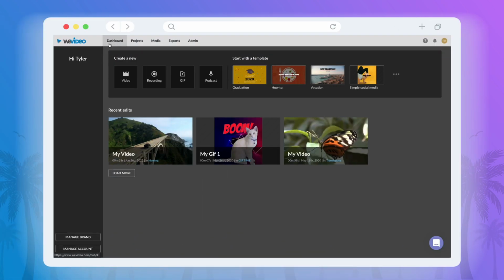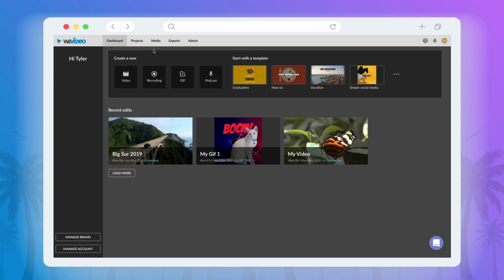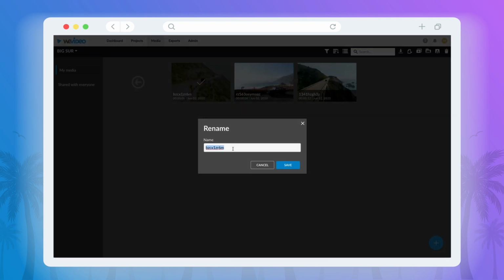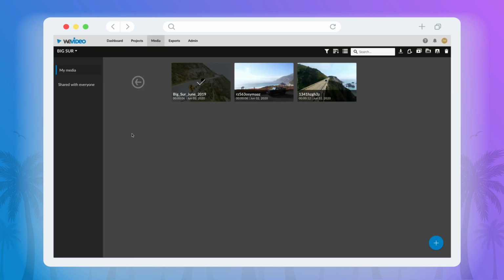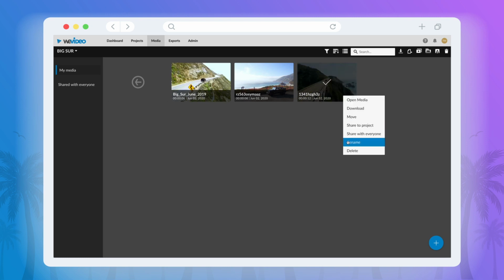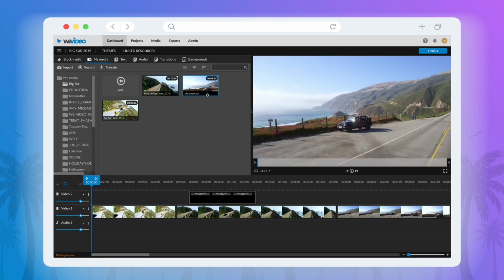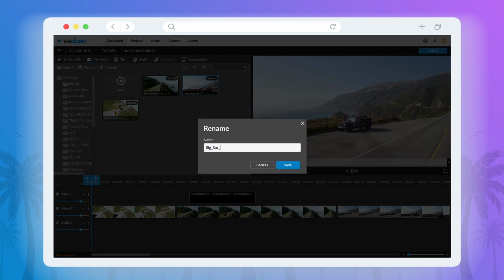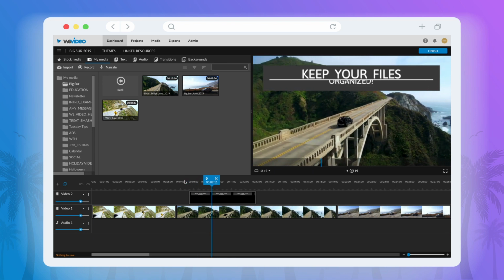How to name your clips in WeVideo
Organize your media in WeVideo by learning how to rename your clips. In WeVideo you can easily change the name of your individual clips either from your media folder or while you’re editing a video. Simply right-click the clip and select “rename”.